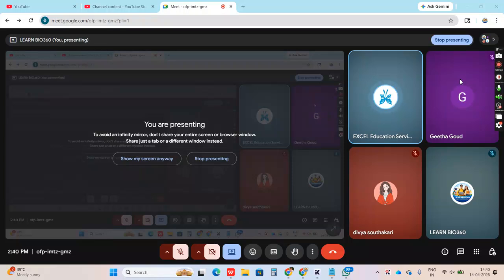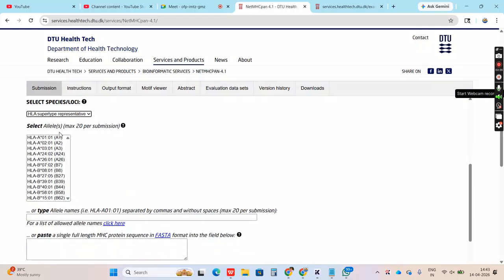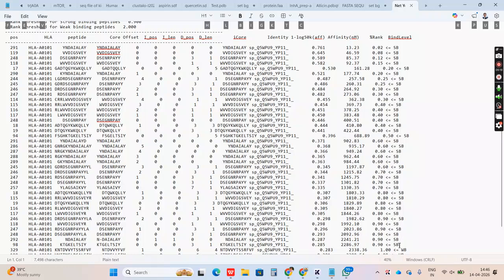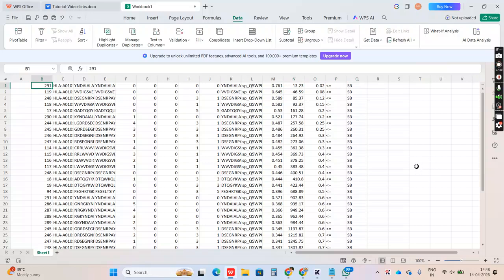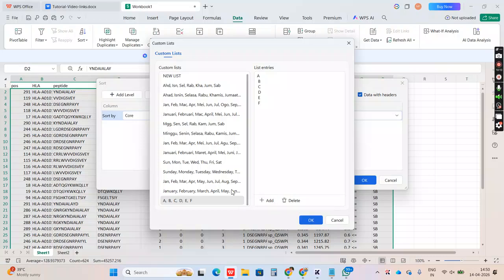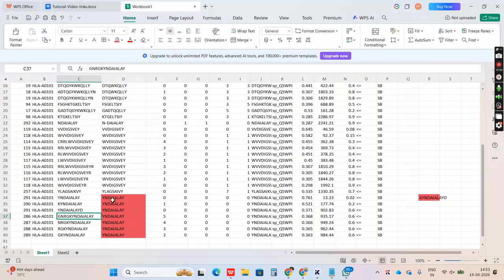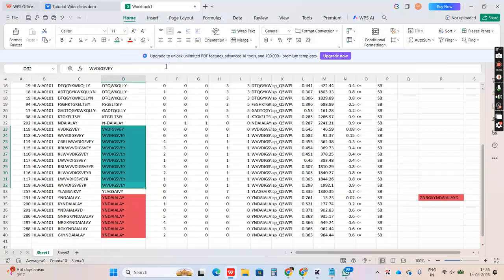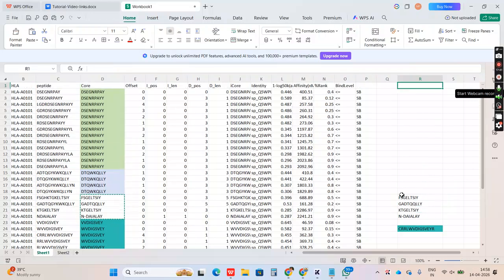MHC Class I Epitopes Prediction and Sorting